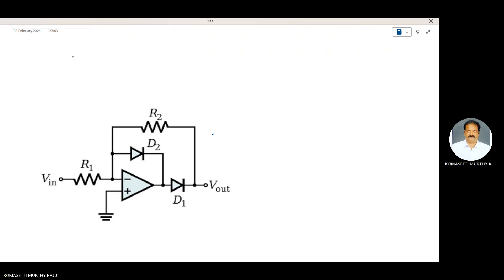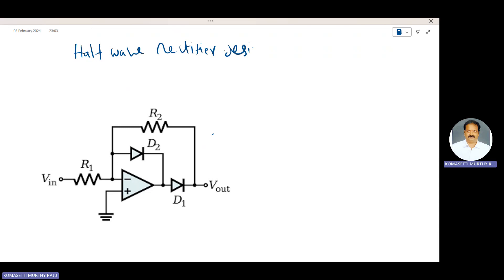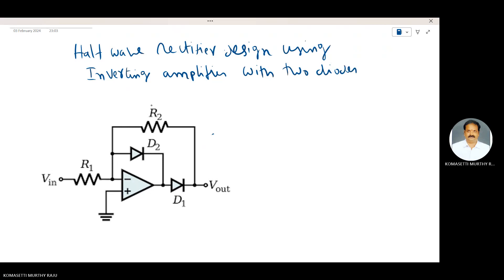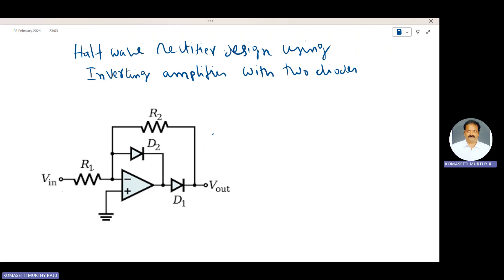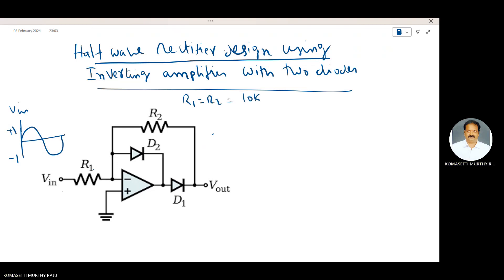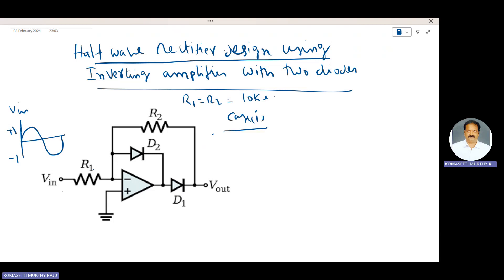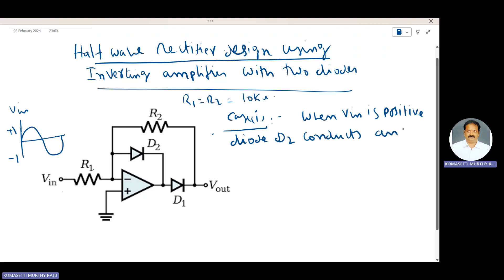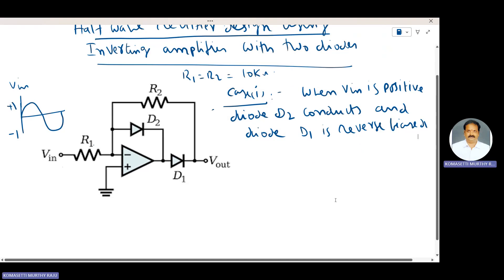Inverting Amplifier Precision Precision Half Wave Rectifier Analysis